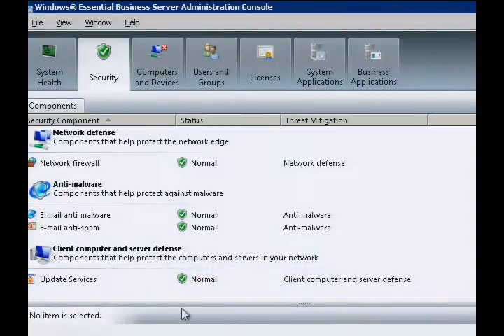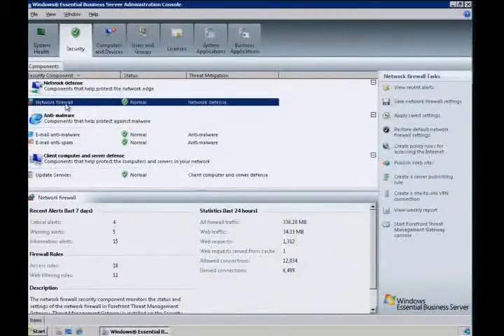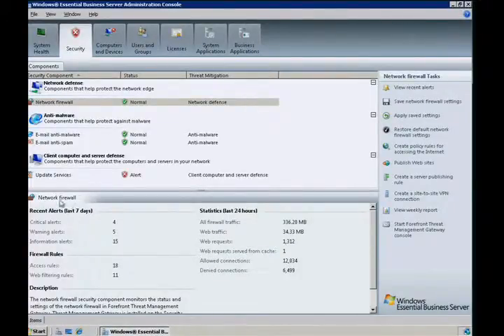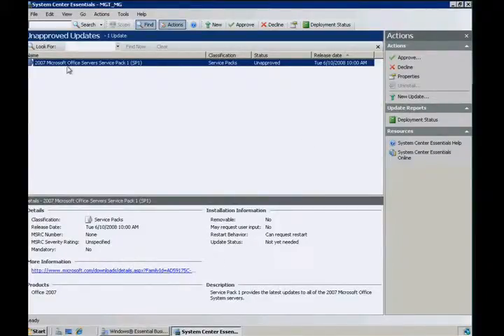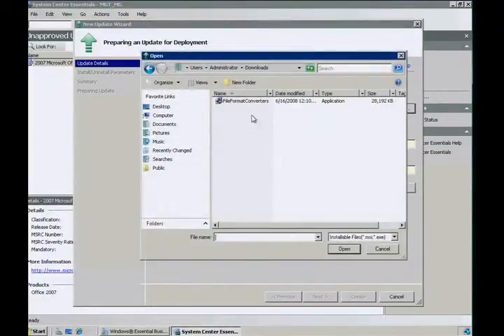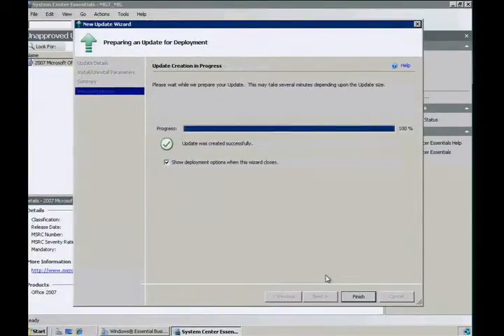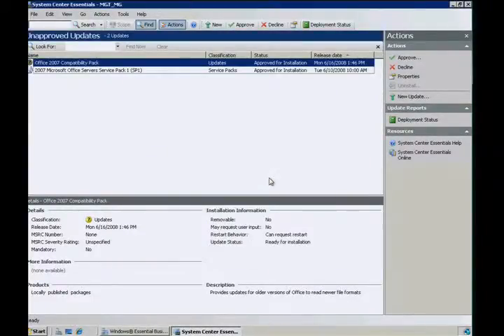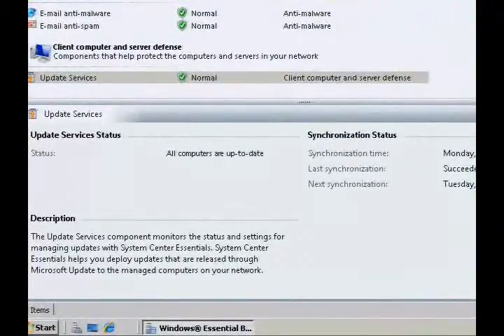Essential Business Server 2008 Demo 02 Security